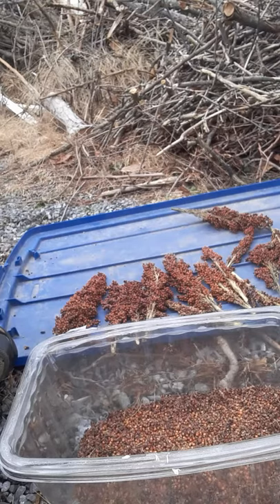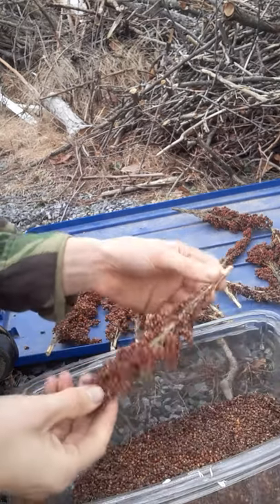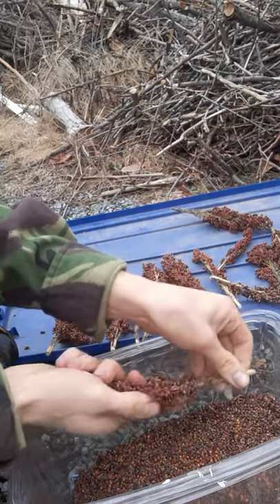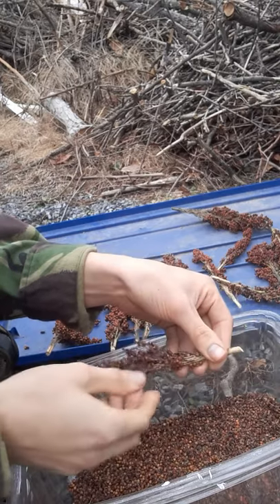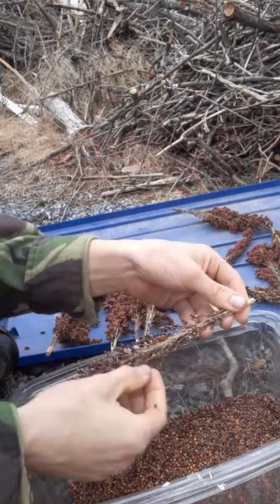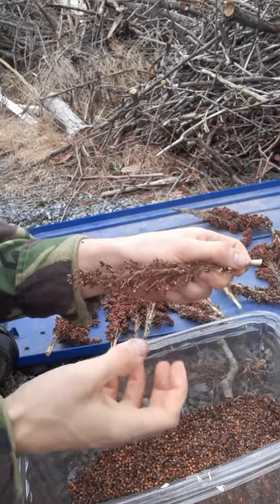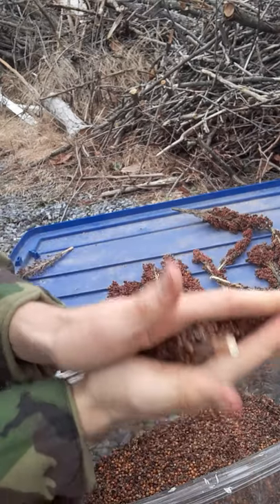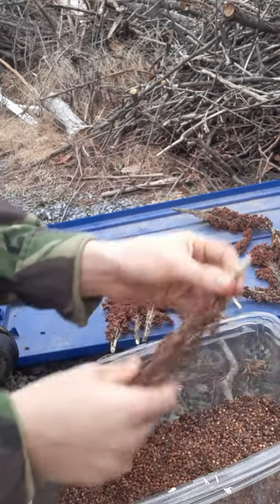HOW TO harvest Sorghum Seed: EASY Technique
In this short video I describe an easy way to manually thresh sorghum seed quickly and efficiently.